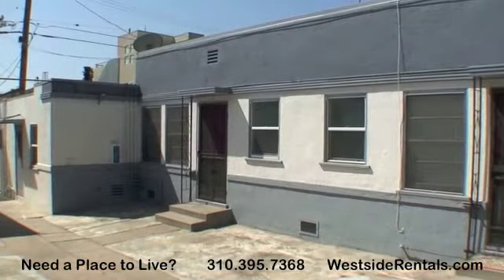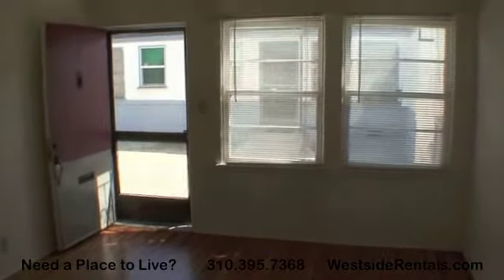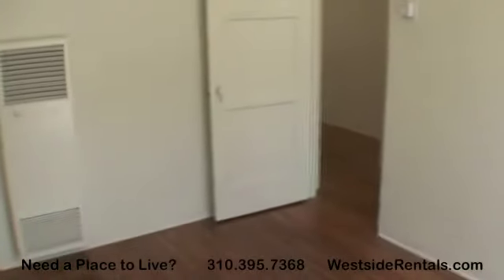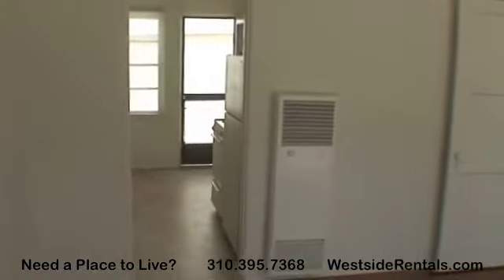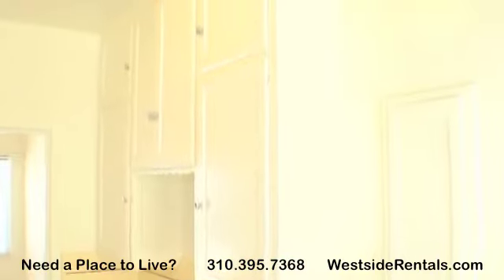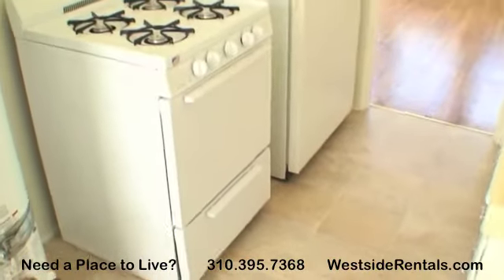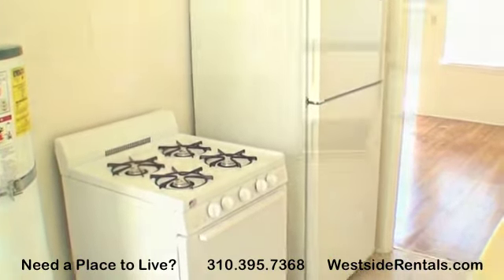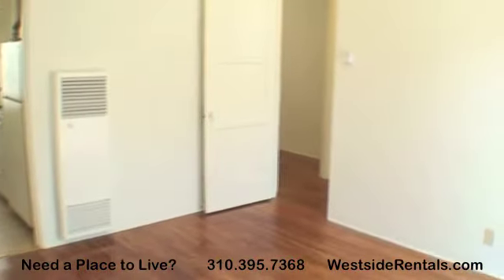Santa Monica Apartments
Unfurnished, Lower, 1 bedroom, 1 Bath, No pets, One year minimum lease, Carpet Floors, Street parking, refrigerator, stove.  Exterior of fourplex newly painted, Wall Heater, Very convenient to all freeways and bus lines. Extremely close to beaches, schools, shops and all great Santa Monica locations. This location cannot be beat!!! FREE LAUNDRY on-site! Garage available for $150/month!, Paid water & trash, $1,100.00, Available Now!  For additional rentals in Santa Monica and Southern California, please visit WestsideRentals.com!